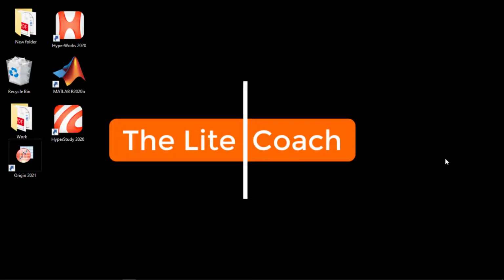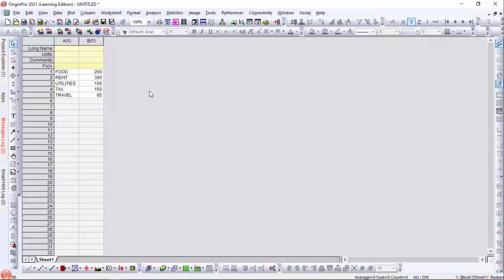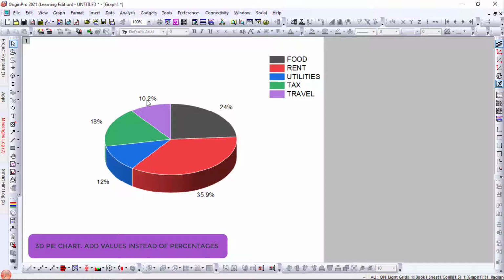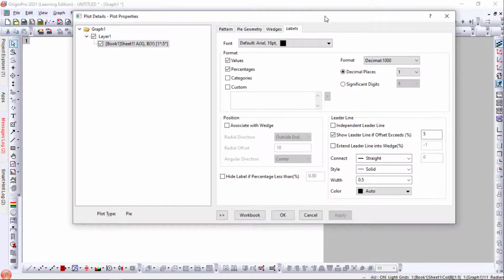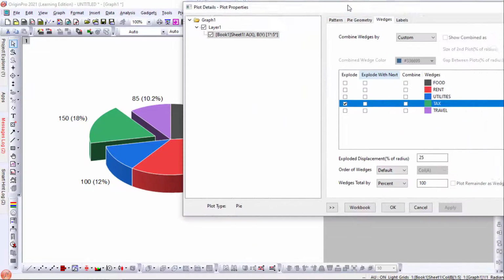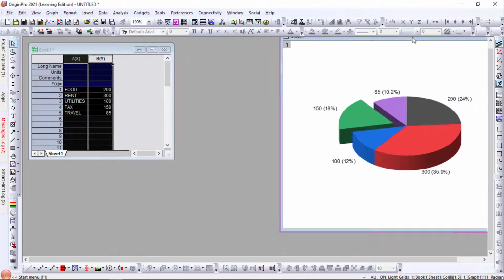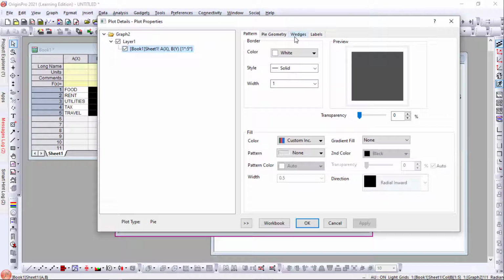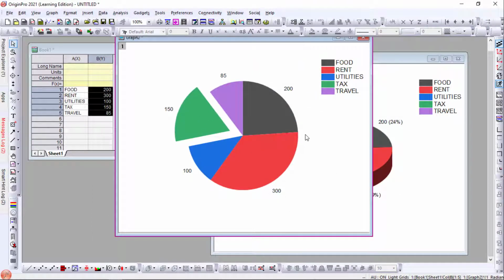How to plot PIE Charts in OriginPro?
This video is about PIE Chart  Plotting using in OriginPro software. Origin is a popular graphing tool used by Scientists & Engineers.

The density, a  thermophysical property of water is being used to explain the concept of polynomial fitting in OriginPro.

The fitting equation for Density is given below.
 ρ = 1000.23 + 0.00354 *𝑻^𝟏 - 0.00566 *𝑻^𝟐 + 1.46013 * 〖𝟏𝟎〗^(−𝟓) *𝑻^𝟑
For teperatures in range [5 -95] degree Celsius,
Unit of Density is kg/m3

Link to Download The Polynomial Fitting Graph of density